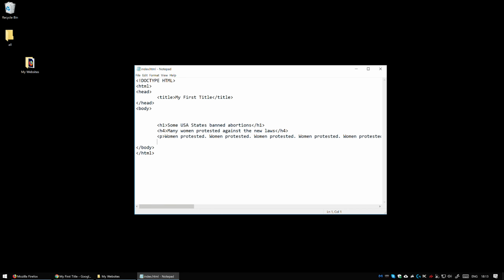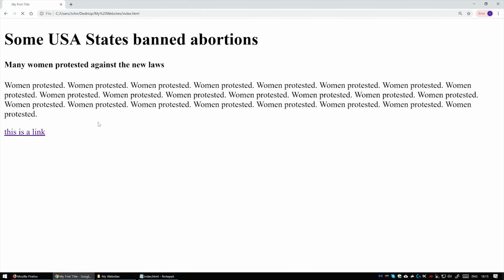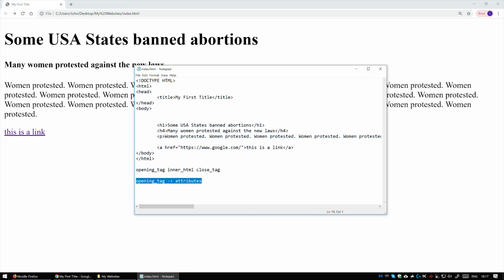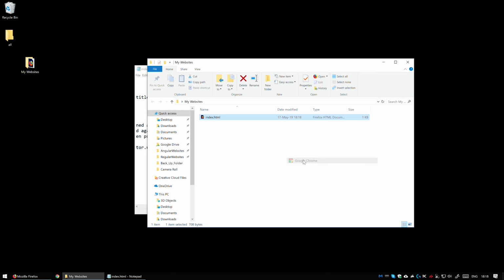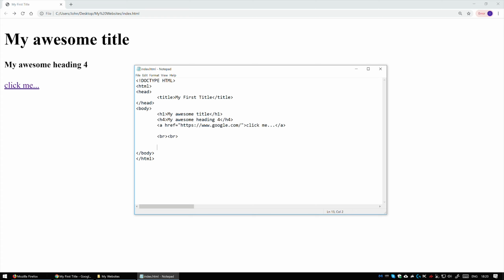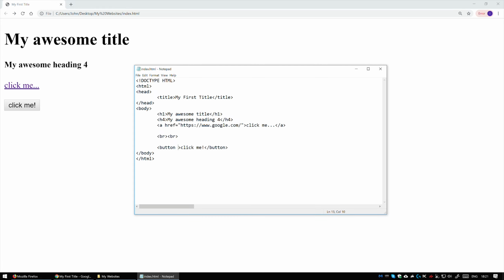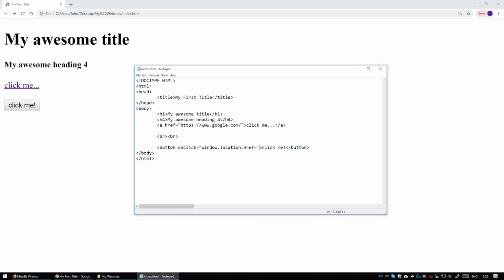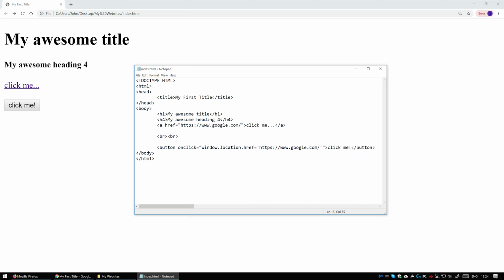Easily add links and buttons in HTML! - HTML Tutorial 003 - Links & Buttons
In this video we are going to talk about links and buttons.